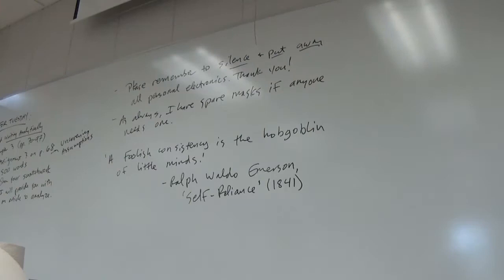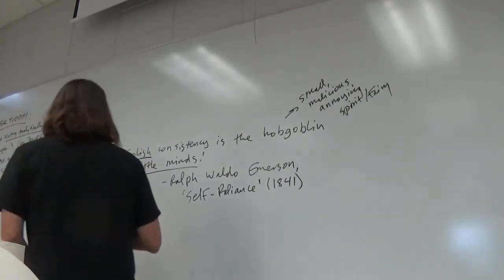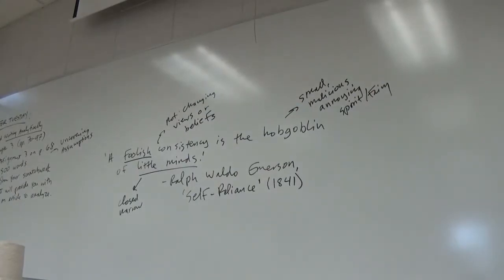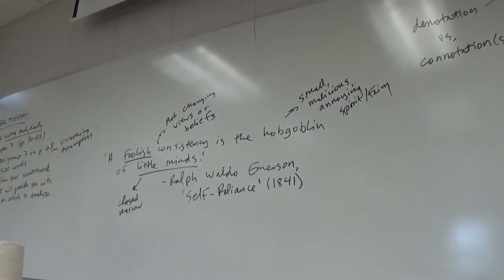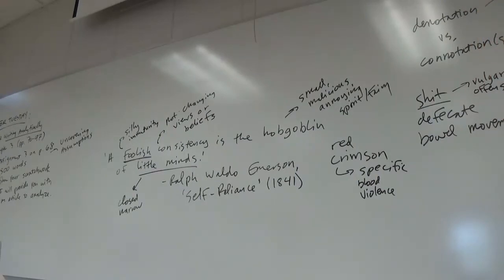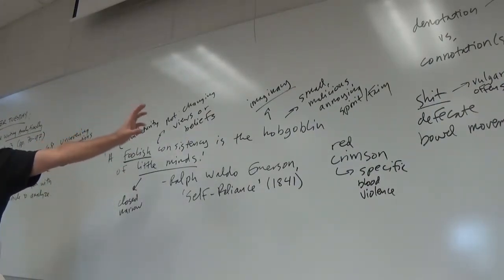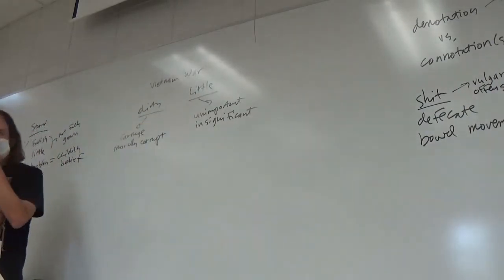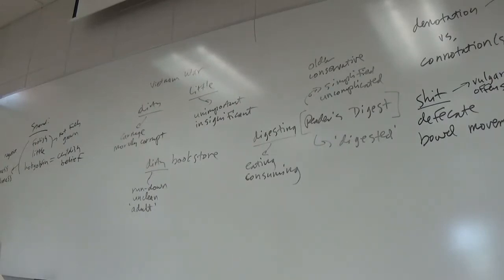Composition II TR Fall 2021 Pulling Out Implications and Uncovering Assumptions